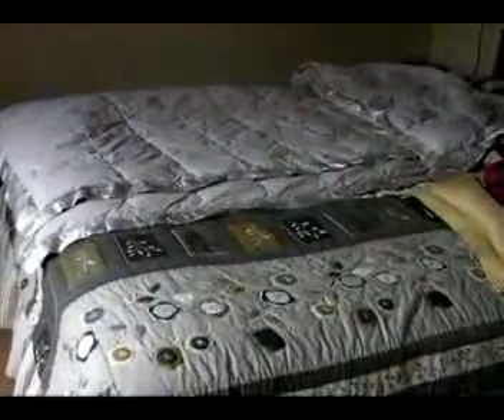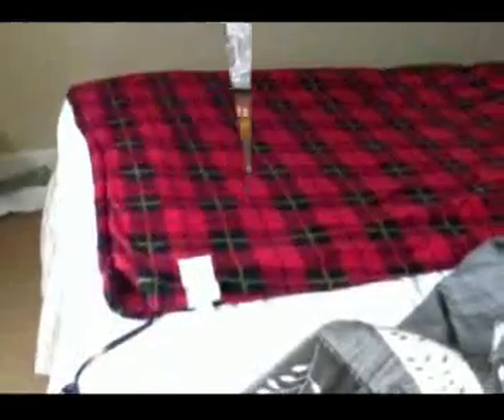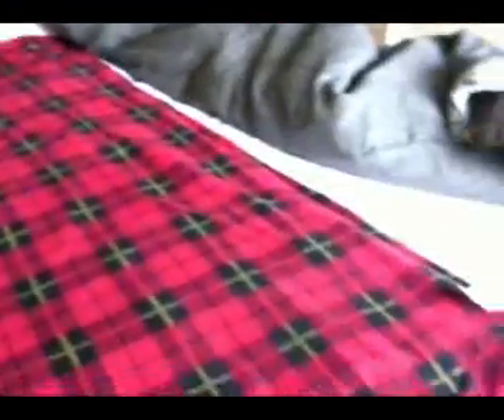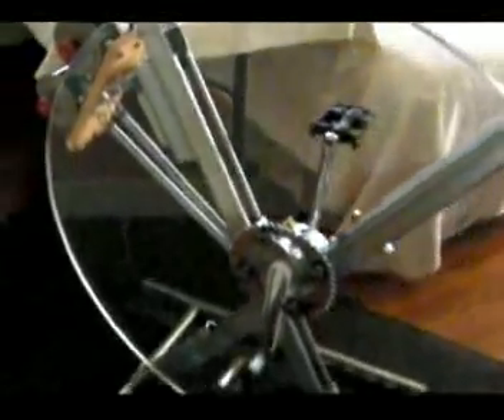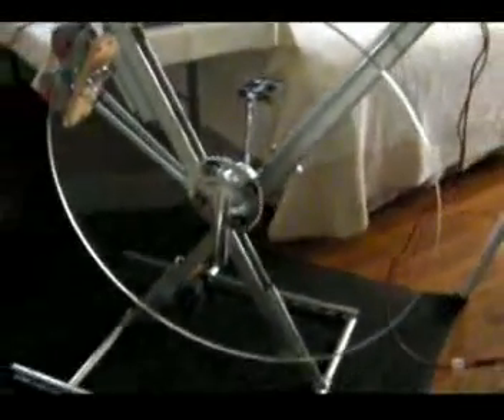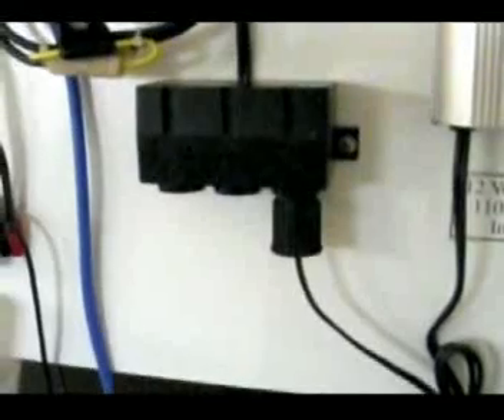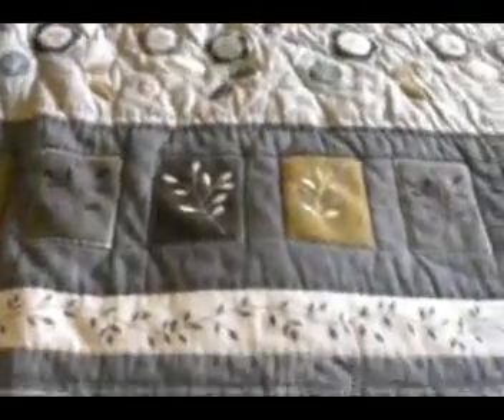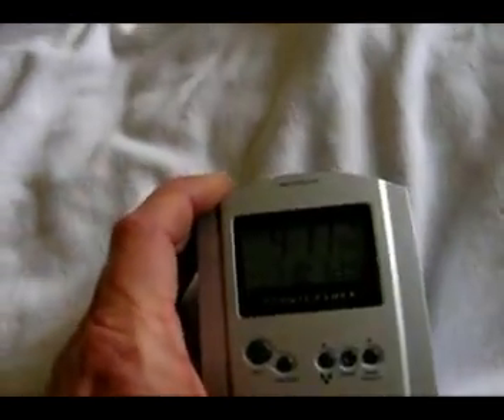PPPM: Pedal Powered Electric Blanket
Sleep warm with a Pedal Powered Electric Blanket. 10-15 minutes of pedaling just before bedtime will take the chill out of the bed and warm you up at the same time!